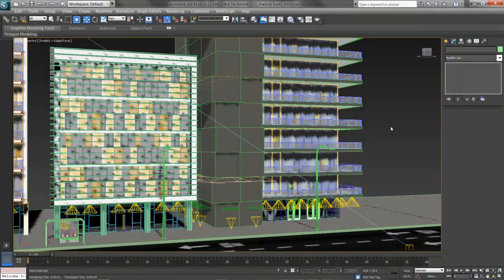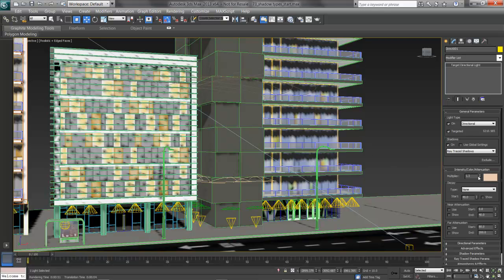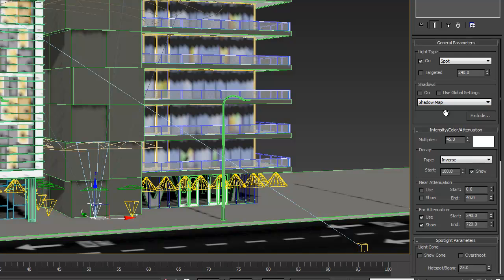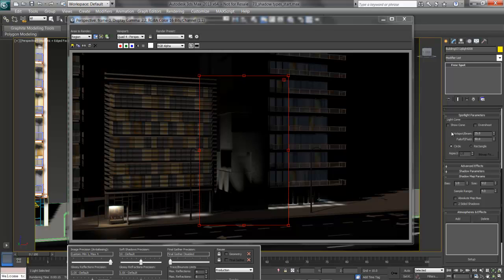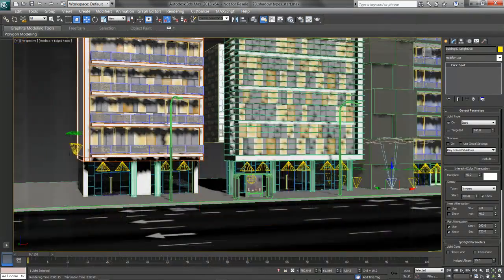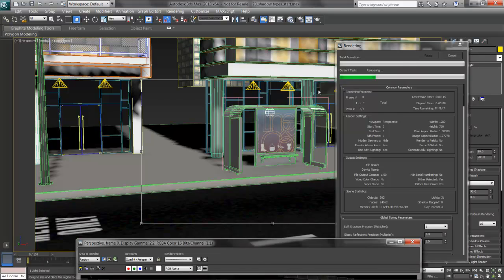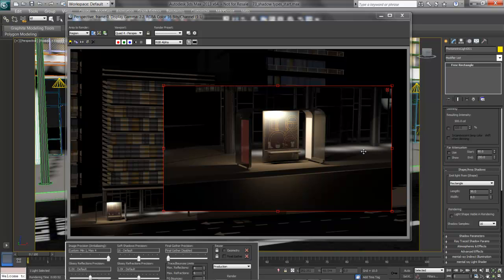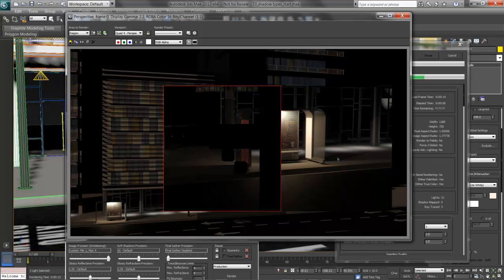3D Lighting: City part 6 - Shadow Types